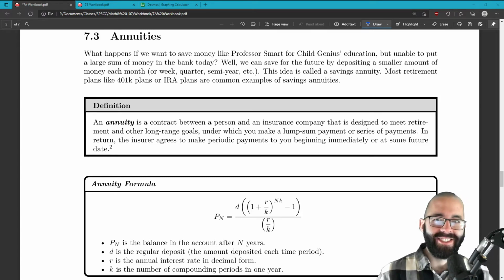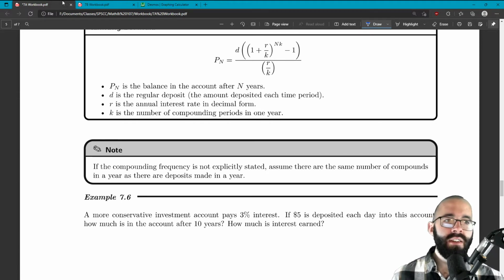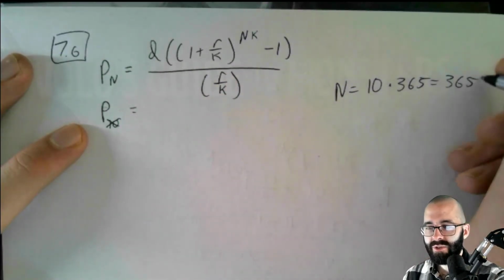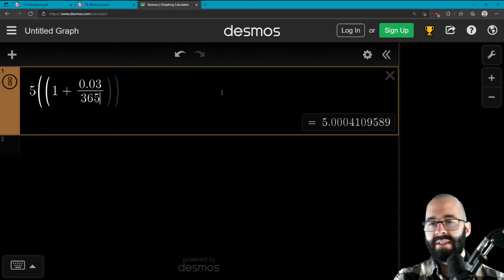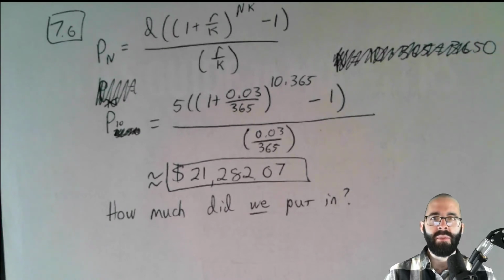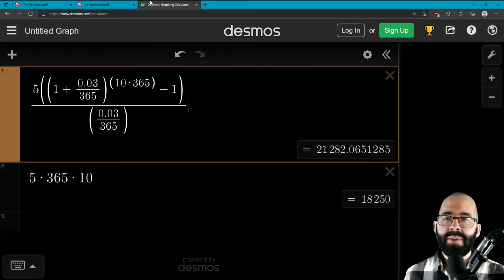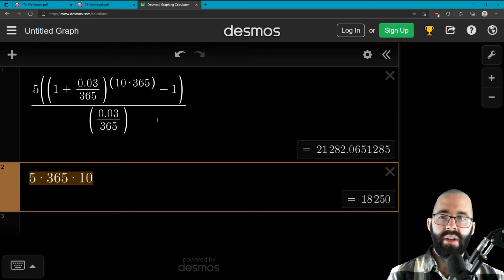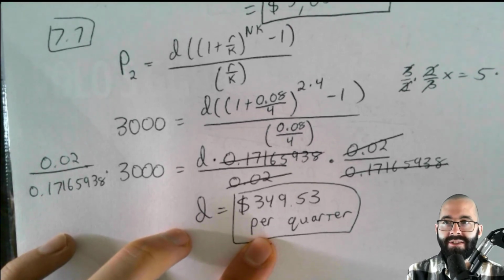107 7 4 Annuities